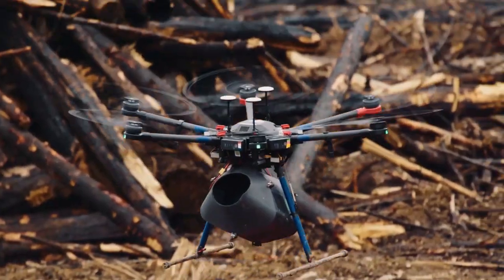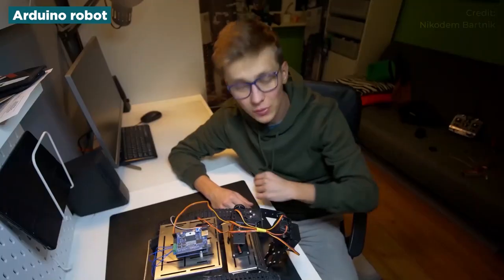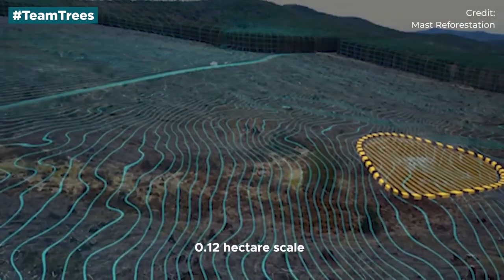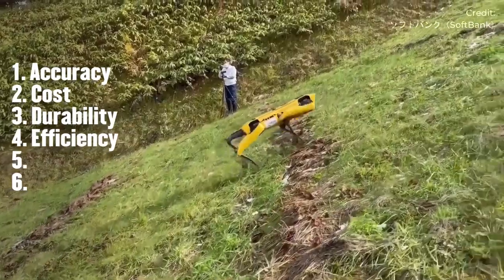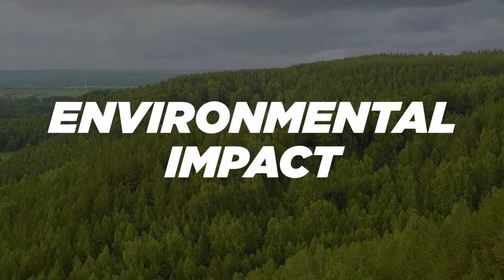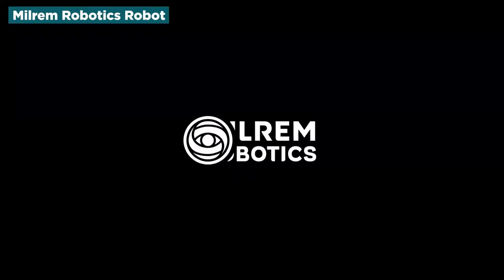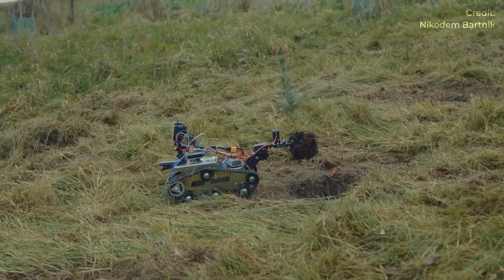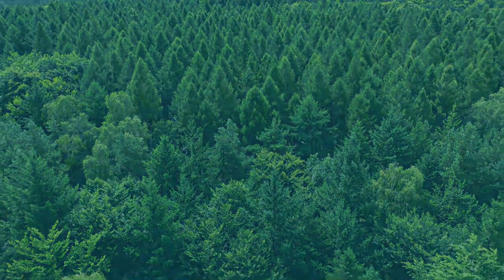Impressive Tree Planting Robots of Today & Tomorrow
Join us on a journey toward a greener future as we explore the groundbreaking world of tree-planting robots! In this video, we delve into the powerful symbiosis between humans, nature, and technology to combat global warming and tackle the climate crisis head-on. Discover how these high-tech drones equipped with advanced robotics are revolutionizing reforestation projects, rewilding forests, and driving social change.

🌱 Discover the incredible advancements in tree-planting technology and how these robots are revolutionizing reforestation efforts. From small-scale DIY robots to massive drone projects, we explore the current state of tree-planting robots and their potential to outpace deforestation. Join us as we delve into the factors that make a successful reforestation project and the advantages of using robots over humans. Get a sneak peek at some amazing robots like Forest Bot and Milrem Robotics Robot, designed to plant trees faster and more efficiently. Explore the world of large-scale drone projects by AirSeed, DroneSeed, and FlashForest that aim to plant millions and even billions of trees. We also take a glimpse into the future, with humanoid robots and Boston Dynamic's "Spot" paving the way for even more innovation.

Through innovative technologies like Arduino robots and drone seed dispersal, we unlock the potential to grow trees faster than ever before. Witness the incredible 200x speed increase in reforestation, as these intelligent machines work tirelessly to plant trees across Canada, United states, Europe, Asia and beyond. By harnessing the synergy of human expertise and cutting-edge automation, we're able to restore ecological balance, capture carbon, and create thriving food forests.

This video is more than just a showcase of tree planting tips; it's a call to action for a sustainable future. Together, we explore how these tree planting robots connect to the Sustainable Development Goals (SDGs) and contribute to environmentalism. We'll dive deep into the role of technology in addressing climate change, sharing climate change solutions, and building a better world for future generations.

Don't miss this captivating video that showcases how technology is playing a crucial role in saving our planet. Watch now and be inspired to join the movement to restore our Earth! 🌍🤖

Symbiosis (Former A Better Future) is a weekly video essay series on climate change, environmental issues, and climate change solutions. Let's create a better future together and tackle this climate crisis through understanding and leveraging ecology,  sustainability, and the power of community. We try to make the videos as actionable and connected to the sustainable development goals, SDGs as possible!

Let's make a difference together =)

//Symbiosis (Former A Better Future)